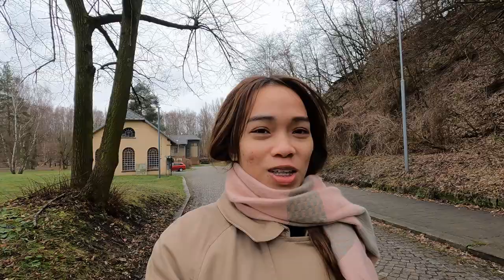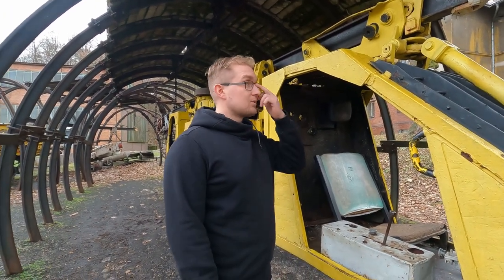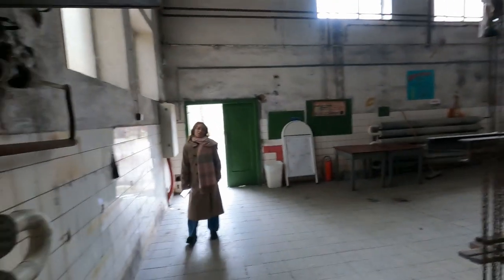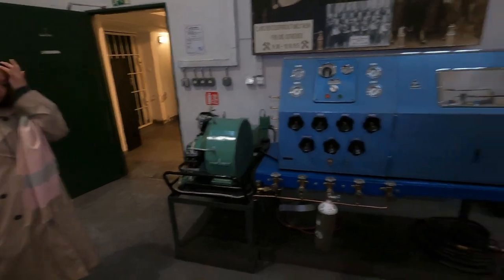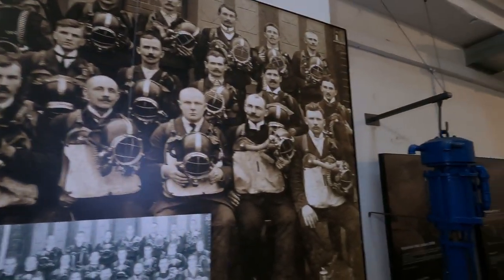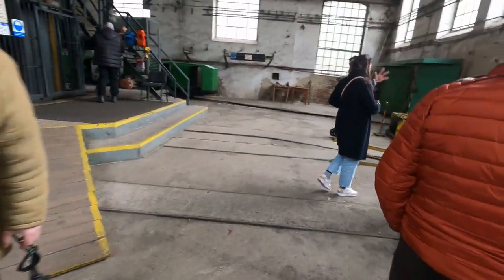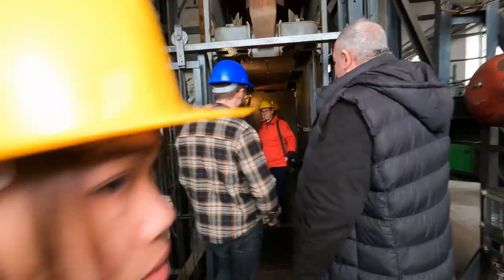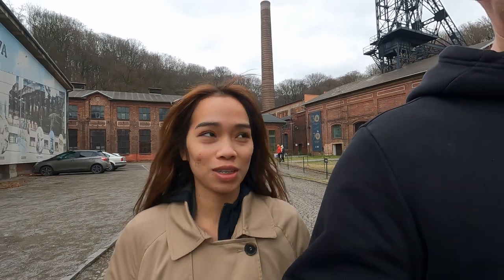Come With Me Into A Shadow of Coal Mine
This first Vlog of ours this year 2024 Gwen suggested visiting an old Coal Mine which is now only as a historical museum.

Thank you all for becoming members of this channel and helping us grow. Your support means the world to us.